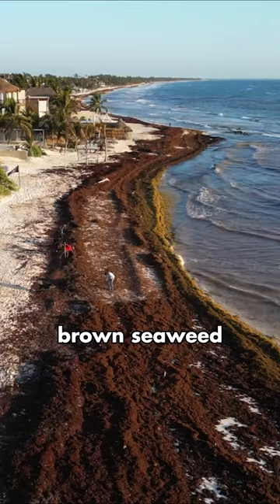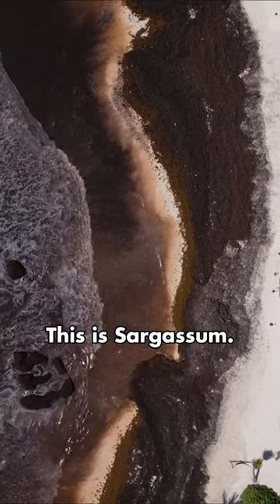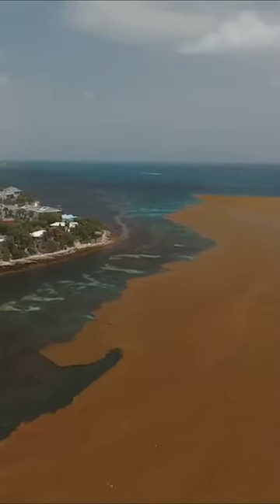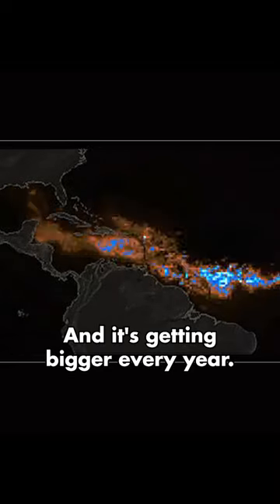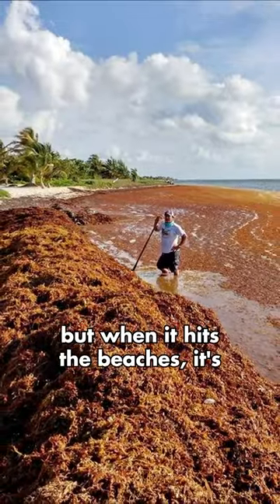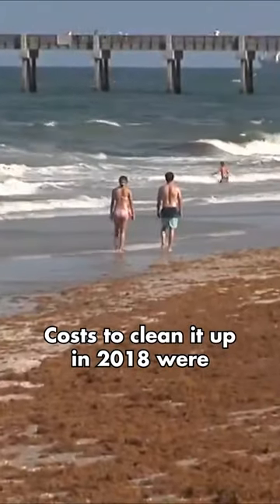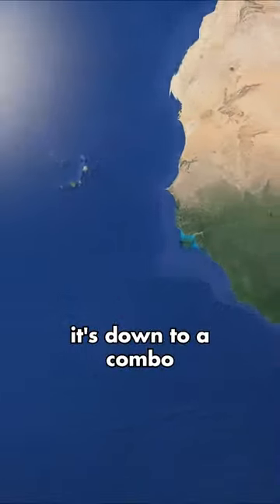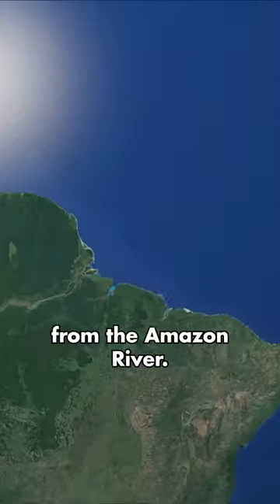What’s causing the 2023 sargassum bloom?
What the full video on the channel